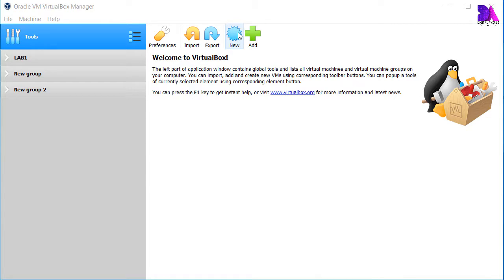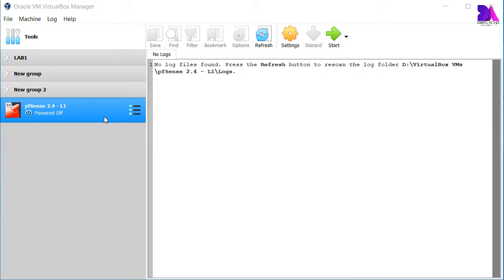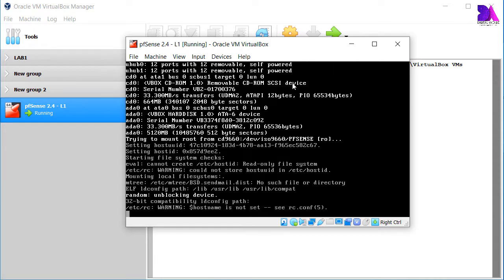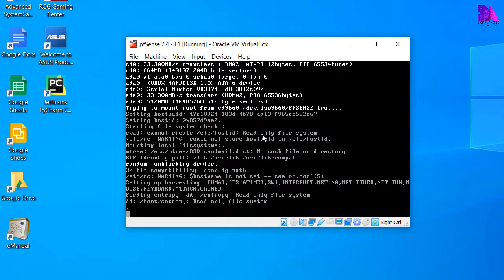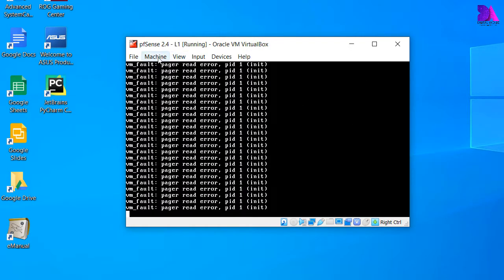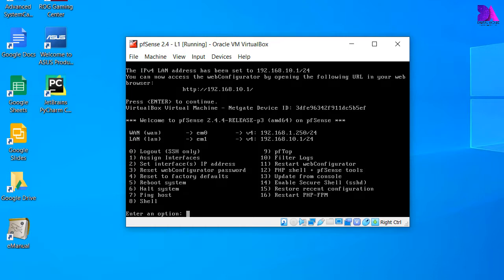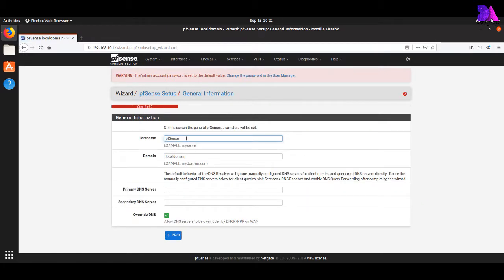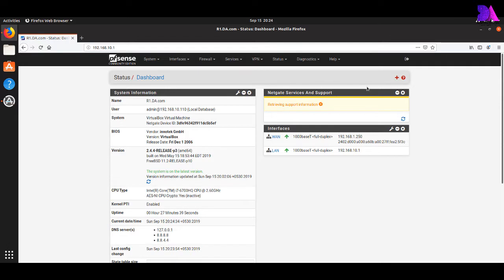Install pfSense 2.4 on VirtualBox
Install pfSense Firewall on Oracle VirtualBox